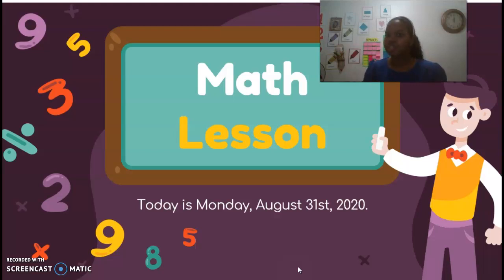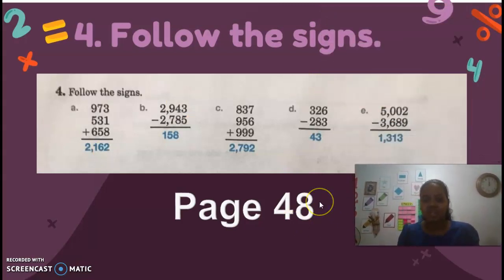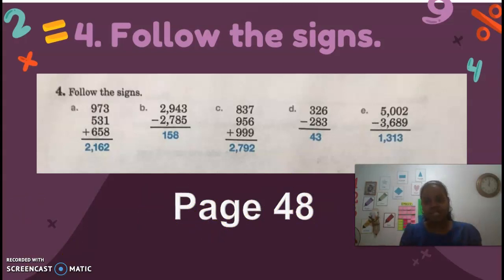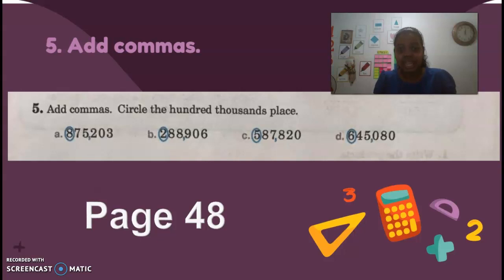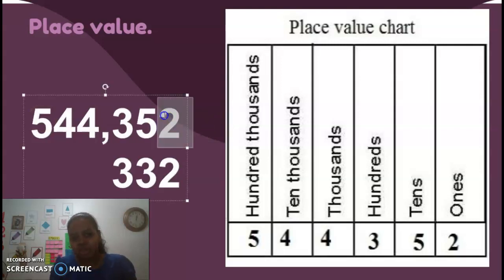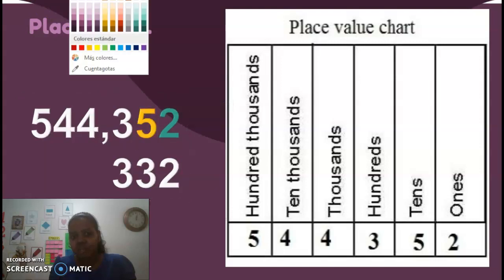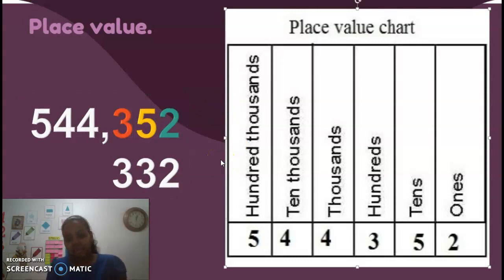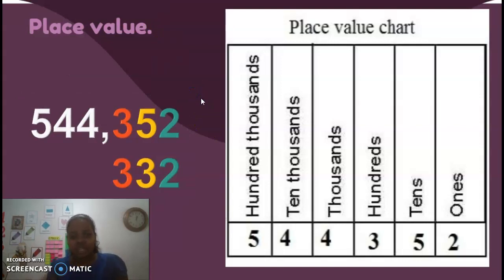Math Class / Exercises page 48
Exercises page 48 / place value chart